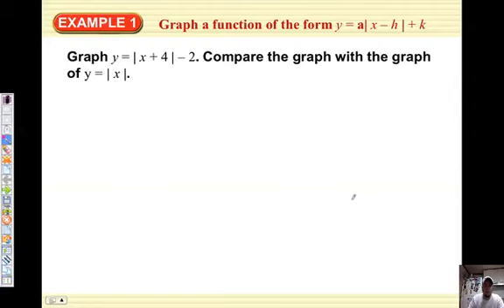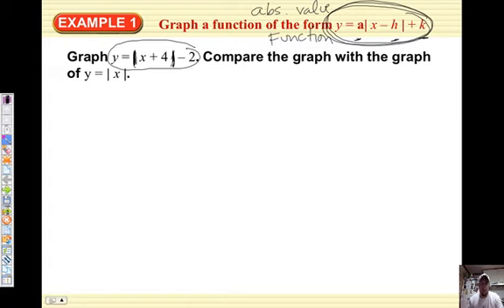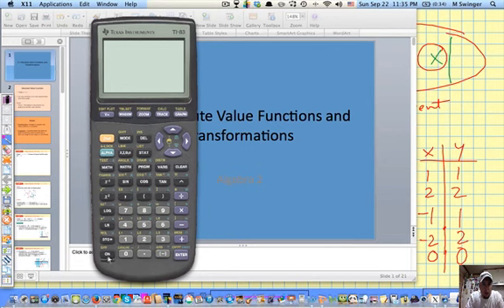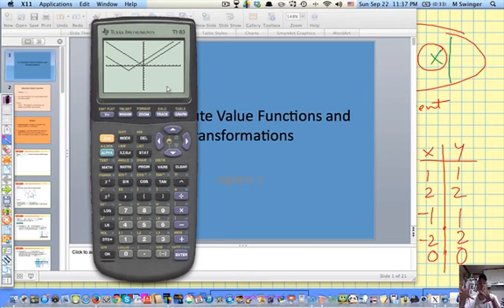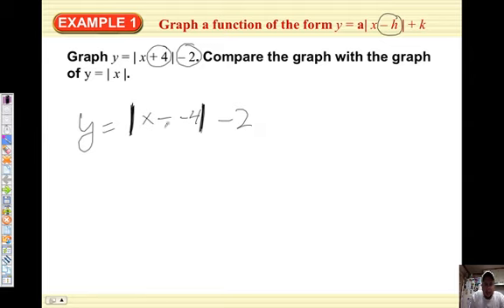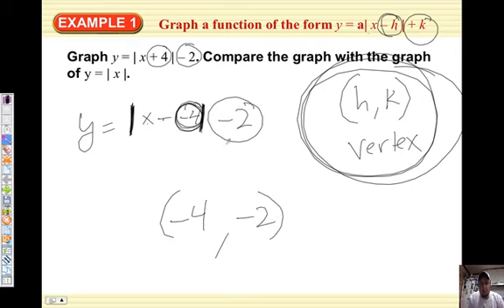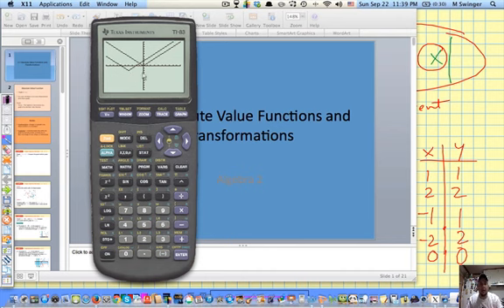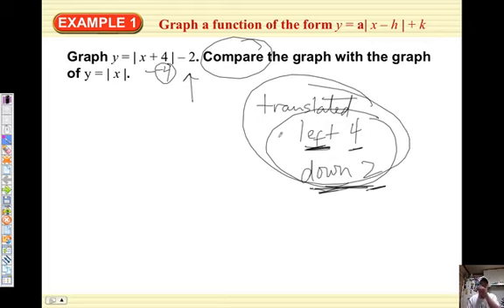Algebra 2 Section 2-7 Absolute Value Functions (part 2)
You will learn to compare absolute value functions with the parent function